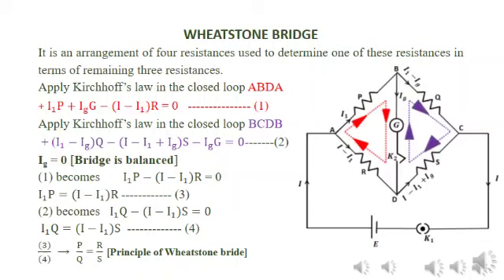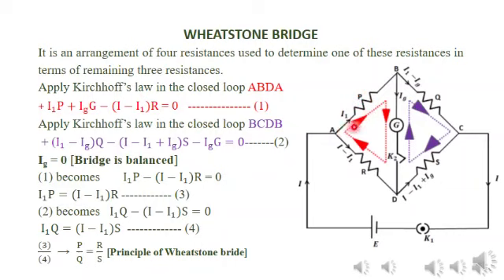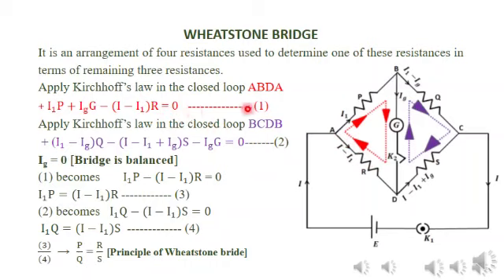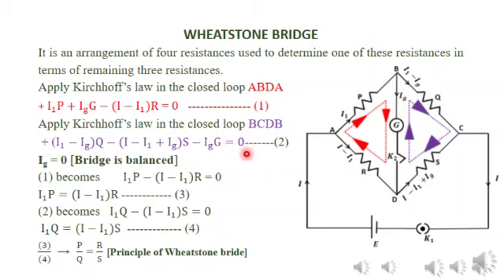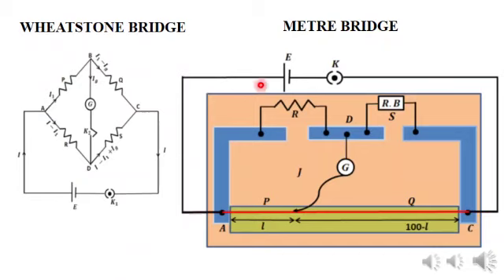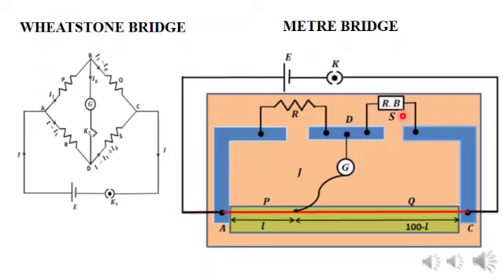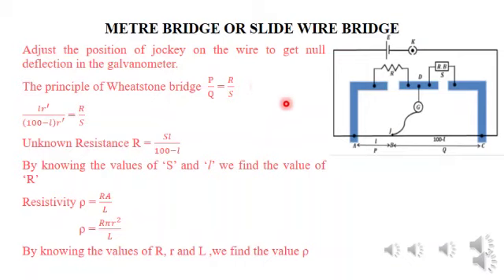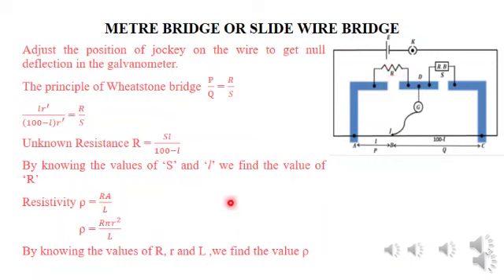Class XII - CBSE PHYSICS Chapter 3 : Current Electricity Part 05 : Wheatstone bridge & Metre bridge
PHYSICS
Chapter 3 : Current Electricity
Part 05 : Wheatstone bridge & Metre bridge
Resmal Sunny